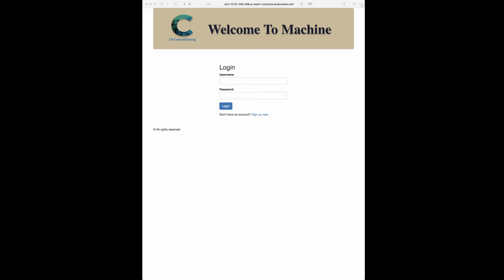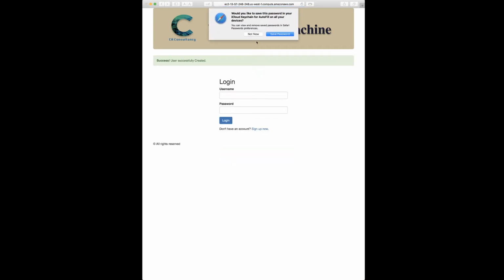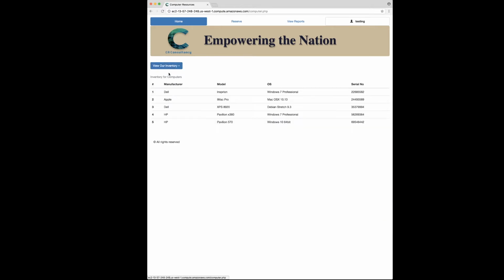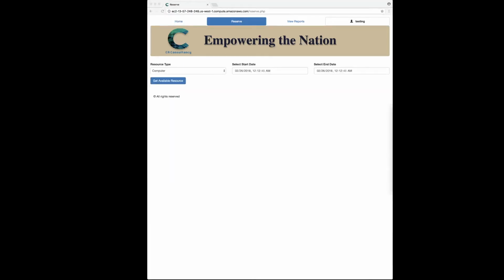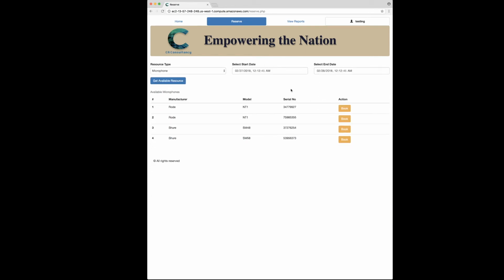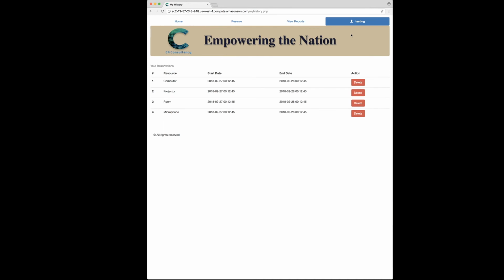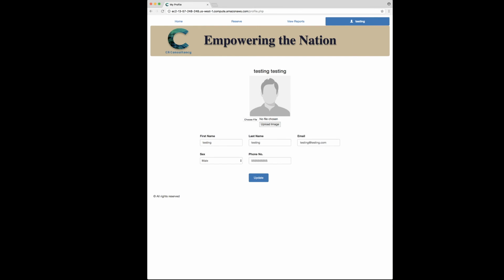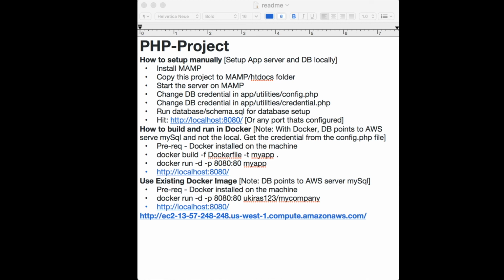SER 322 Presentation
Database Technology Final Project